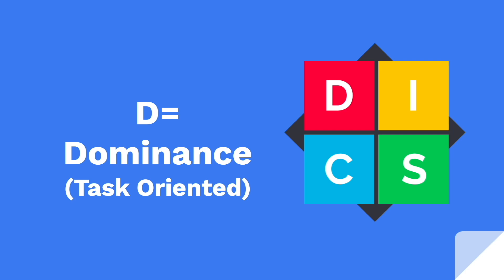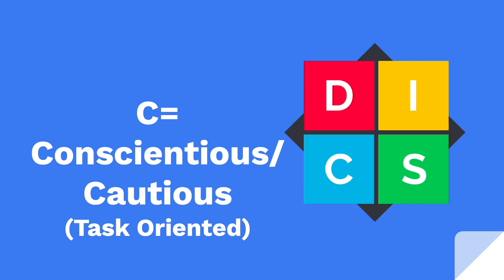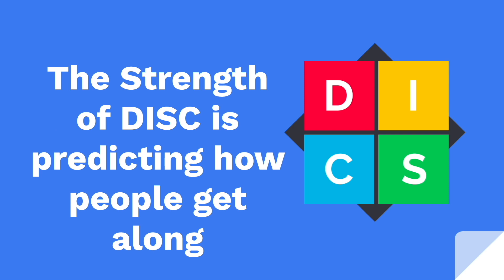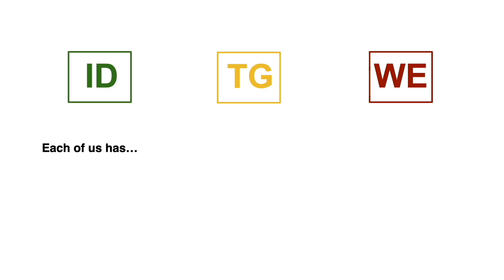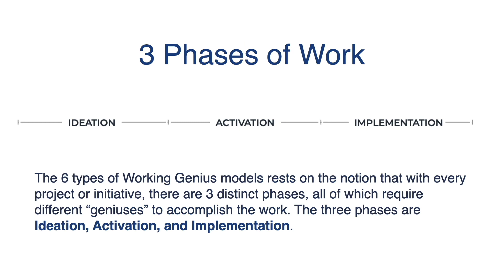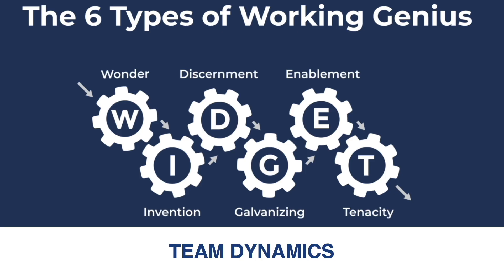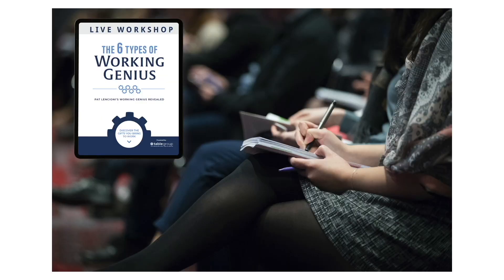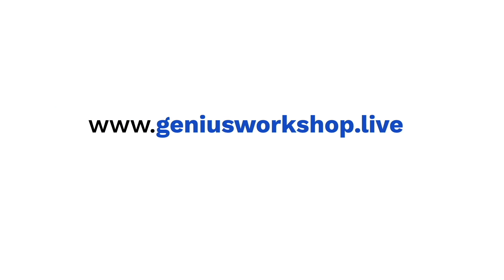Team Assessment Model Comparison - Working Genius vs DISC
How does Working Genius compare to the other major Personality Assessments out there? Today we'll go 6 Types of Working Genius vs. the DISC model.

For more information on a Working Genius Workshop for your team,

To download 2 sample chapters of my book: Make Work Better, How Empowered Teams Transform Work and Deliver Better Results, go